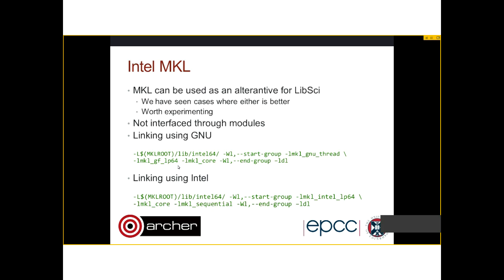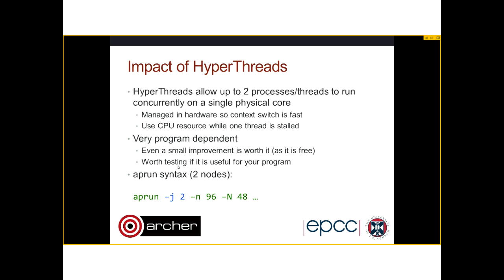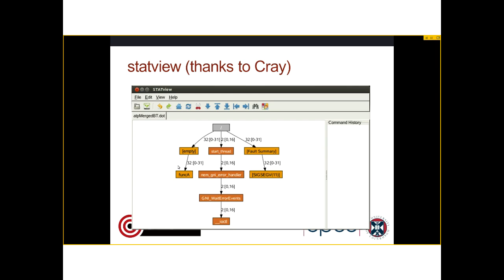ARCHER Technical Forum ARCHER Tips and Tricks November 2013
A few notes from the CSE Team.